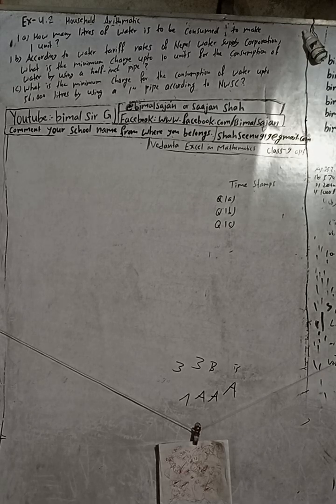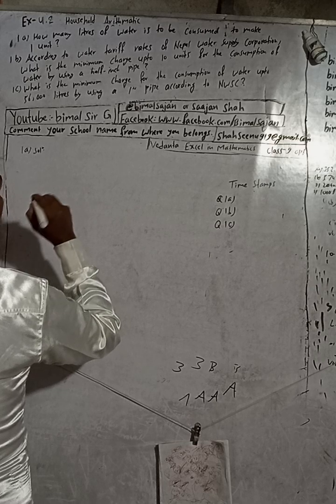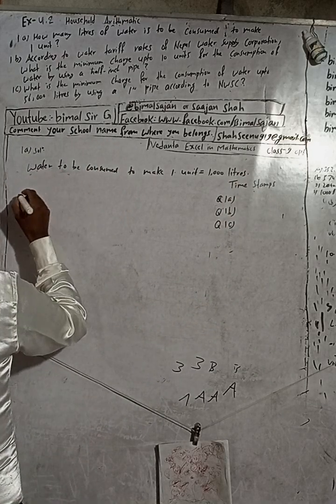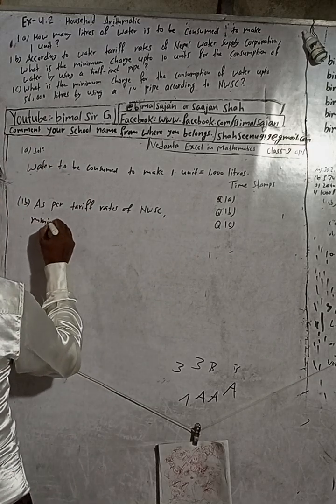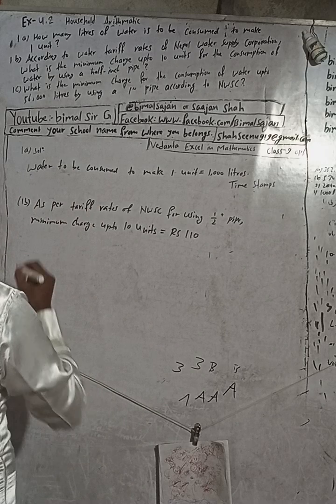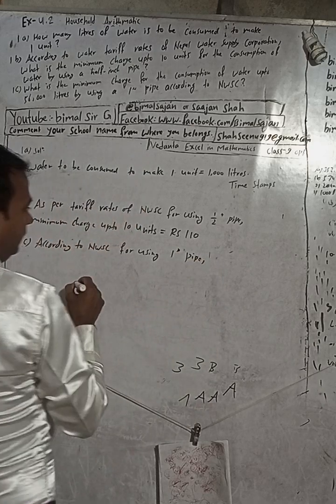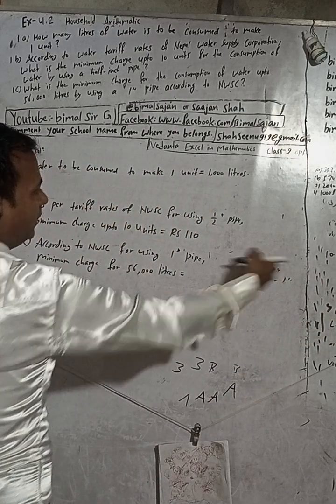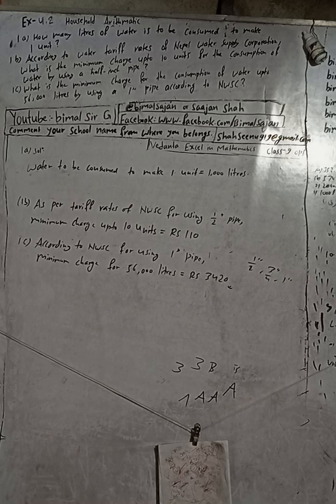class 9 Ex- 4.2 Q1a, b, c) Household Arithmetic | Vedanta excel in mathematics class 9 and 10 solu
class 9 Ex- 4.2 Q1a, b, c) Household Arithmetic | Vedanta excel in mathematics class 9 and 10 solutions